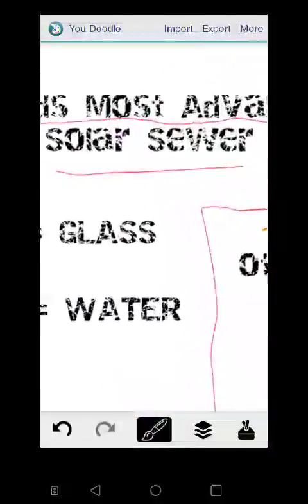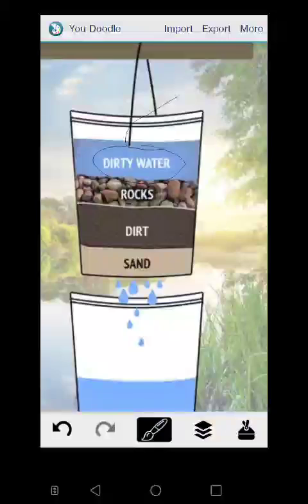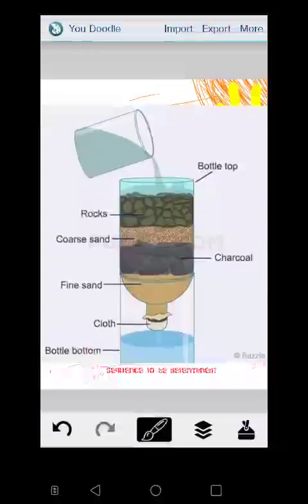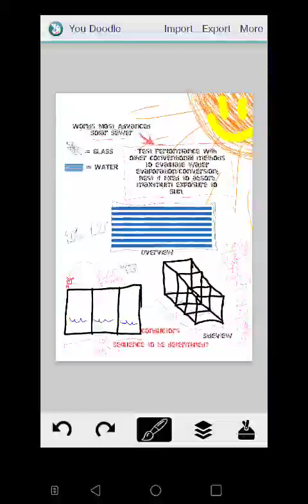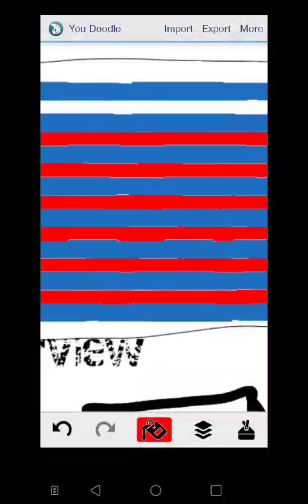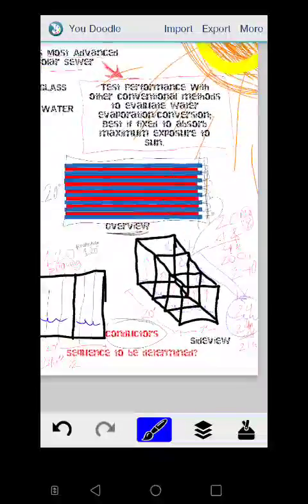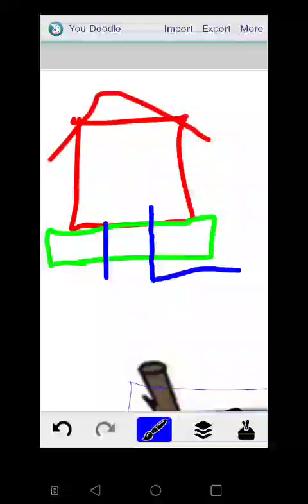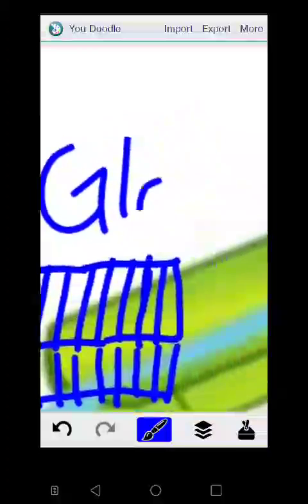Worlds Most Advanced Solar Sewer idea